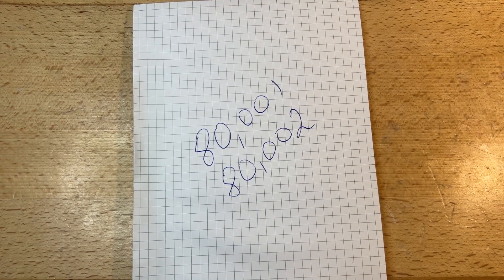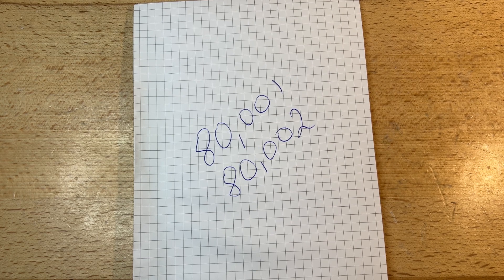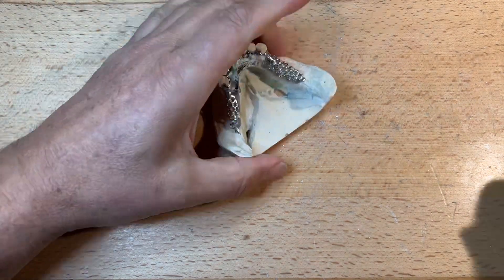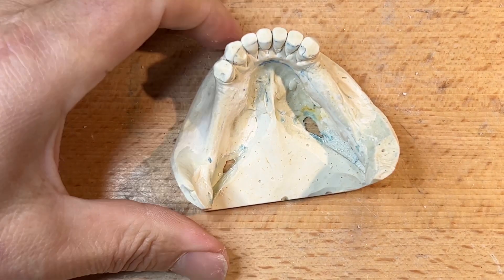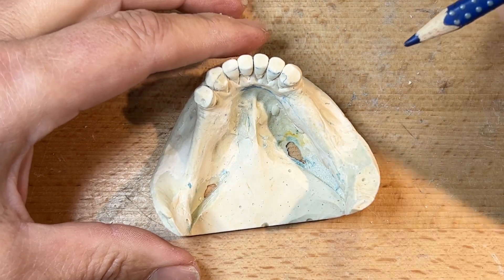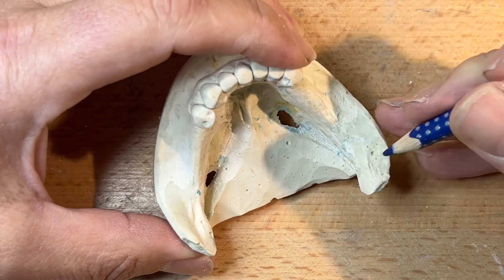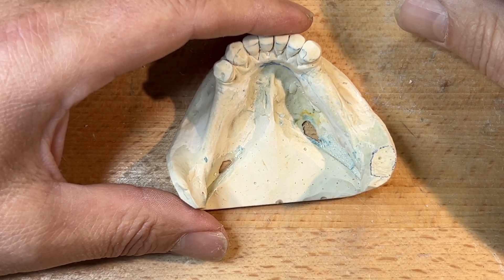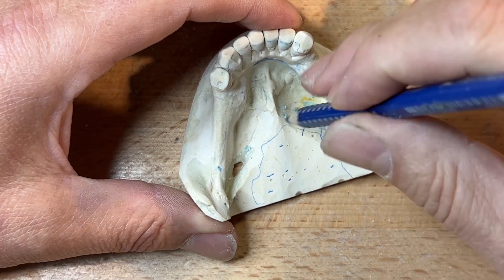Partial Denture Adventure / Musings from the Bench 80,001 & 80,002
Partial Denture Kennedy Class 1

Partial Denture Kennedy Class 3  / Long Span Kennedy Class 4 ?